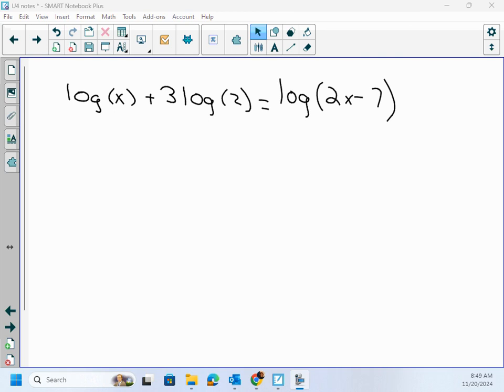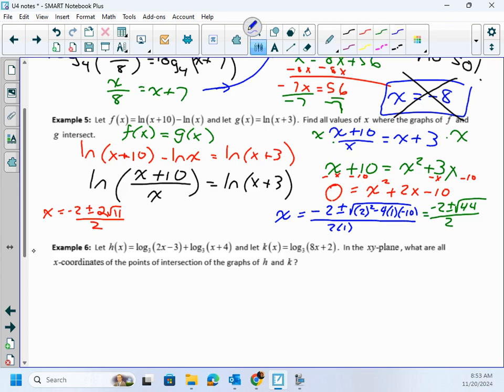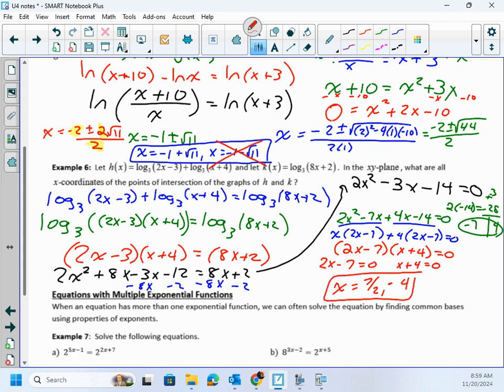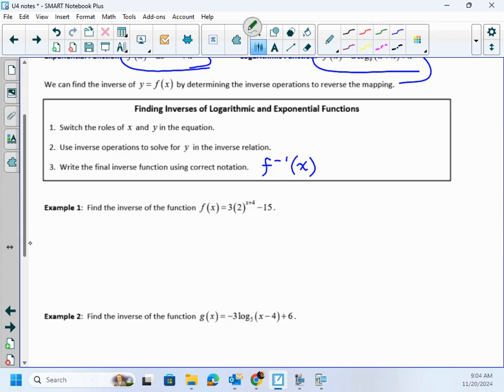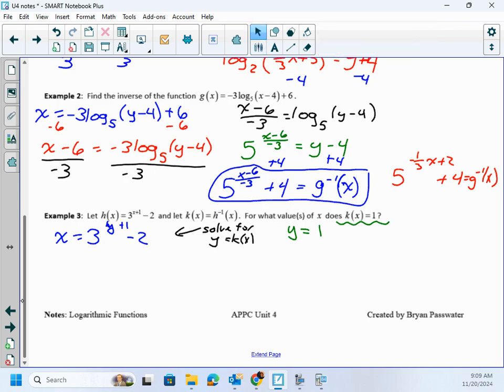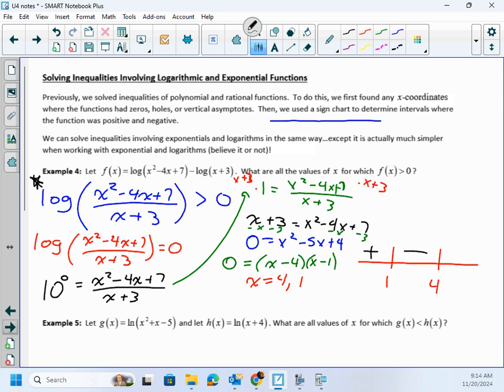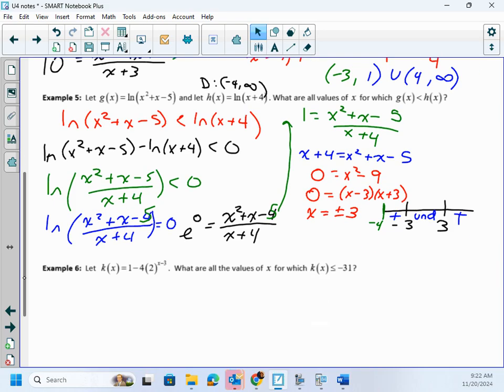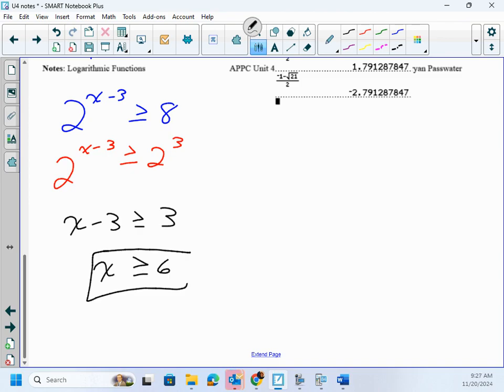APPC U4 2 13 video #2